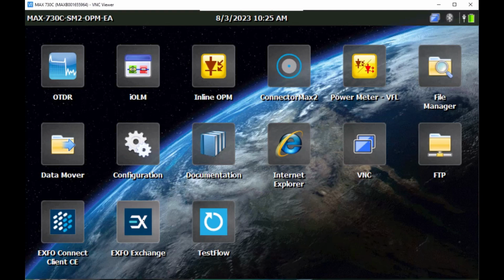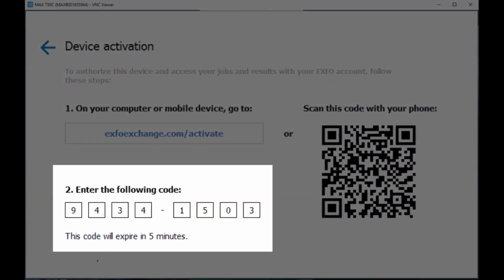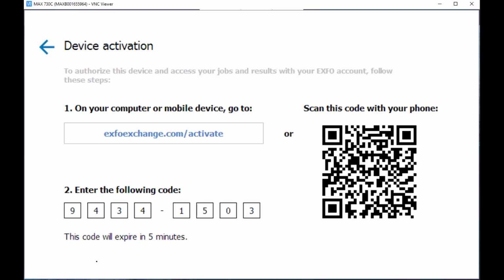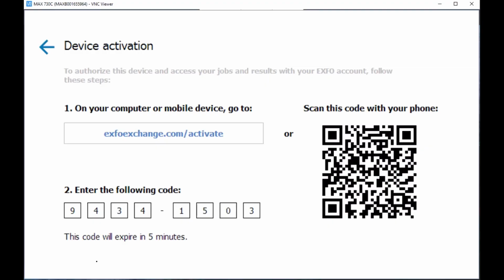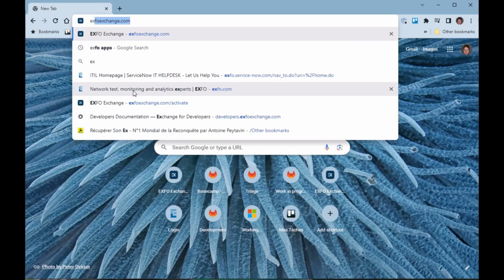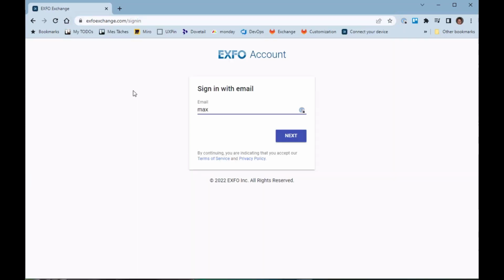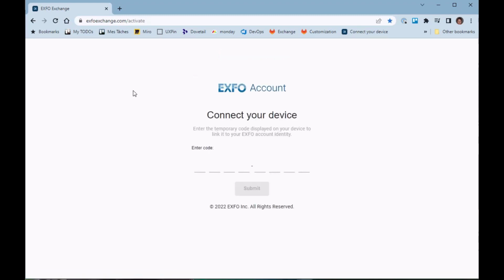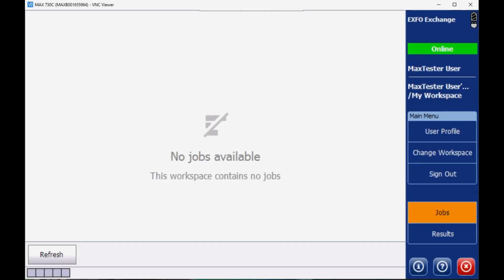Exchange: Connect on a MaxTester device on the web | How-To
Effortlessly streamline your testing workflow! Learn how to seamlessly connect your EXFO MaxTester device to your EXFO Exchange account. This tutorial guides you through the simple steps to import your test results directly into your Exchange workspace, enhancing efficiency and data management. Stay organized and optimize your testing processes with this easy-to-follow guide. Connect, import, and elevate your testing experience with EXFO MaxTester and Exchange integration!

TIMESTAMPS:
0:00 Intro
0:04 Launch the EXFO MAX Exchange Application
0:09 Authorize from another device
0:12 Device activation
0:22 Navigate to the EXFO Exchange Activation page
0:27 Sign in to the EXFO Exchange account
0:32 Enter the 8-digit activation code
0:36 Account confirmation